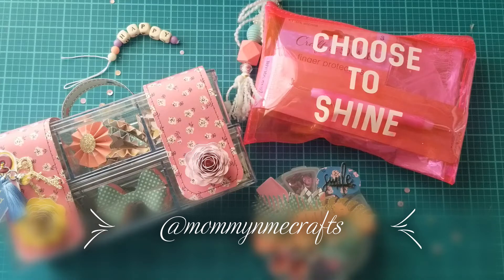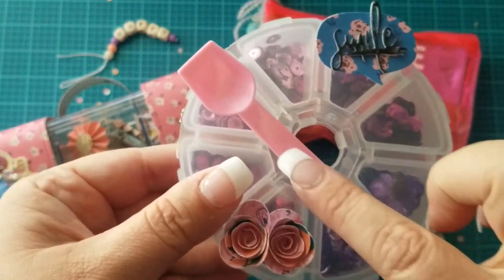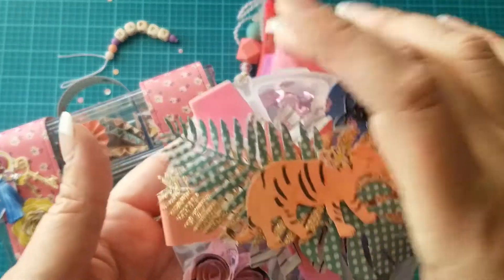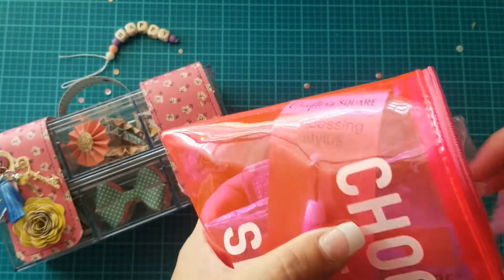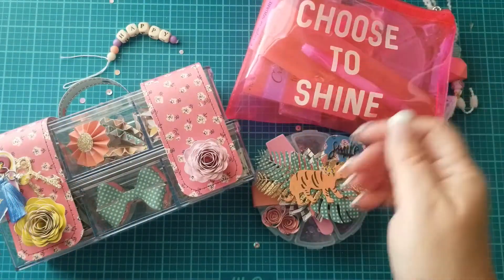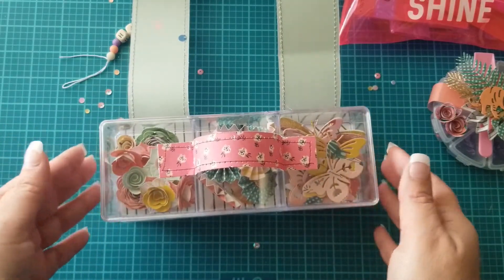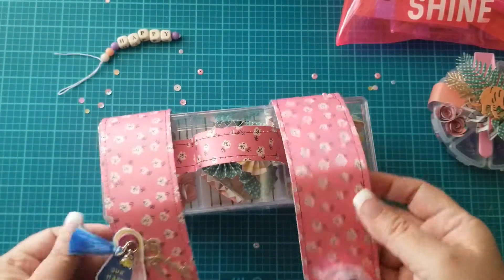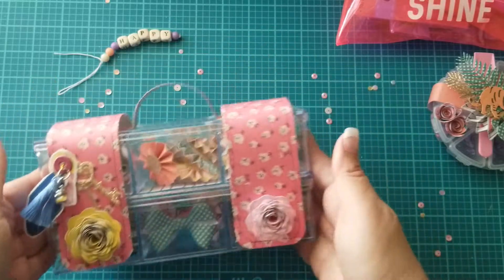Happymail using only DollarTree items and pretty paper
Hey y'all Patty here with a quick dollartree happymail share. I packaged up some pretty mail for a crafty pal using only dollartree items and some pretty paper. This is a sweet gift for your crafty friends. Come take a look...

Most of these items can be found at your local dollartree. The tassels and star filled charms can be found at Beebeecrafts.